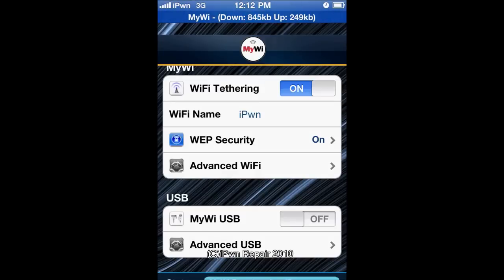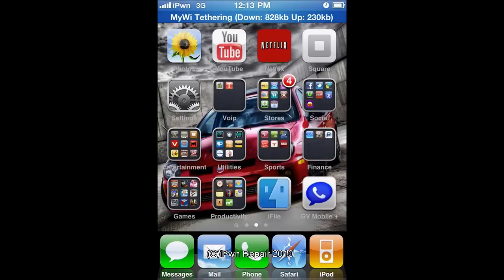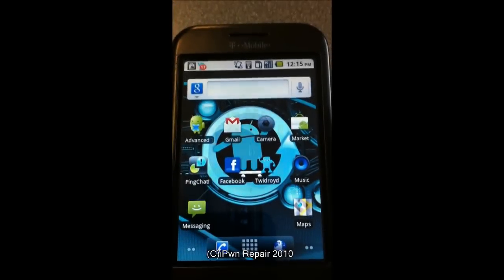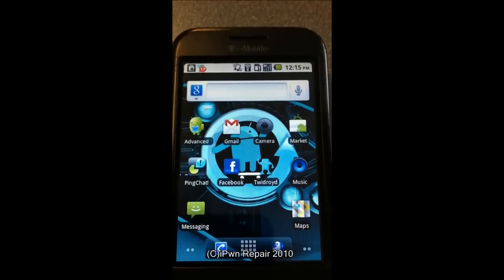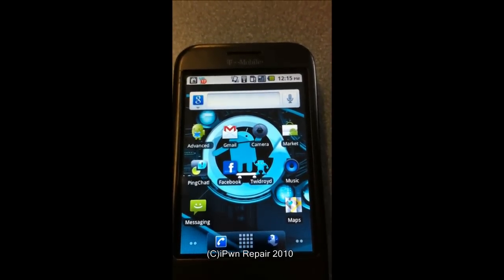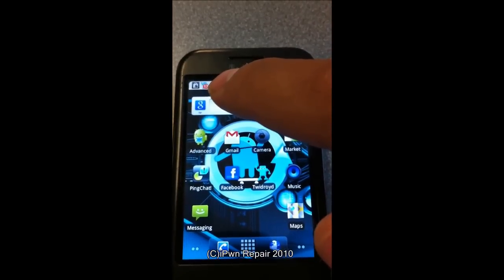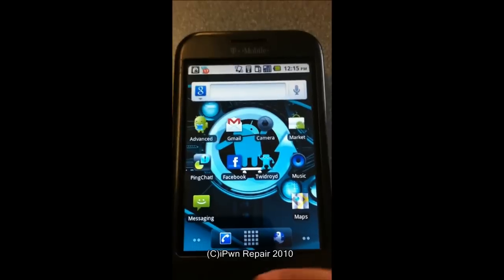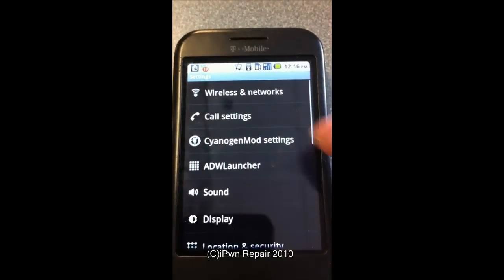MyWi adhoc working on G1 2.2.1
iPhone 4 Tethered to Android  via WyWi app on a G1 running 2.2.1 Not a tutorial just showing what we are learning at iPwn Repair about the Android OS and it's capabilities.